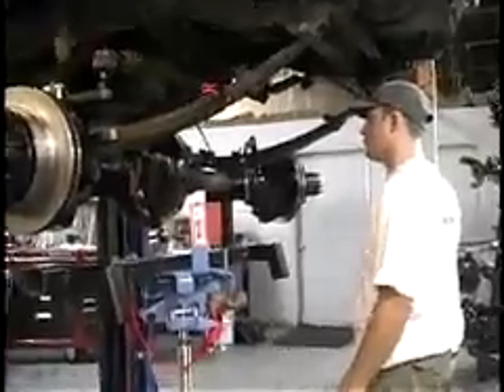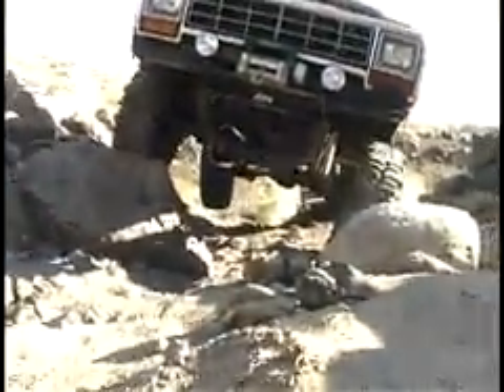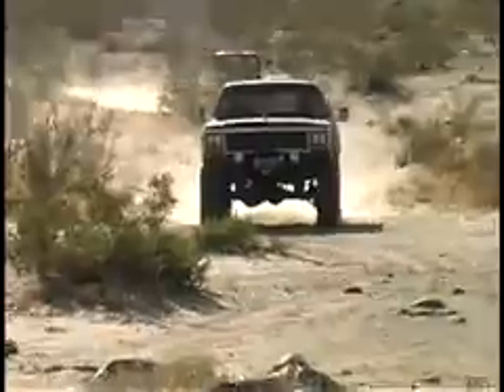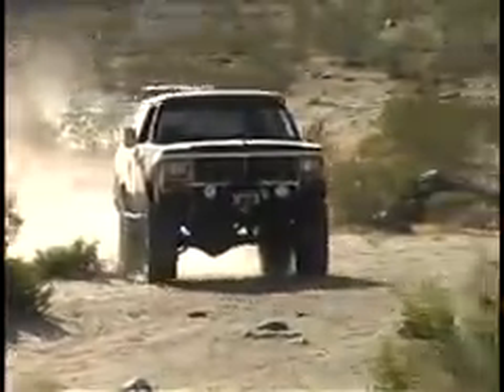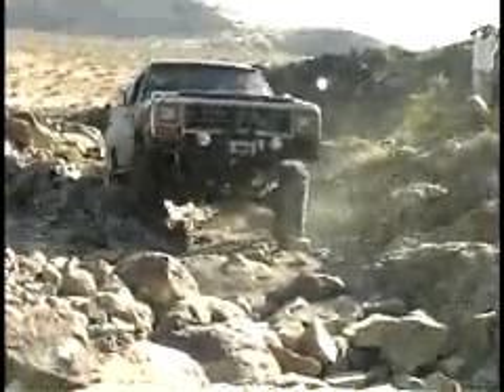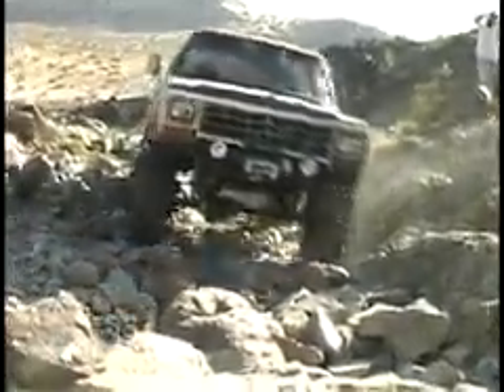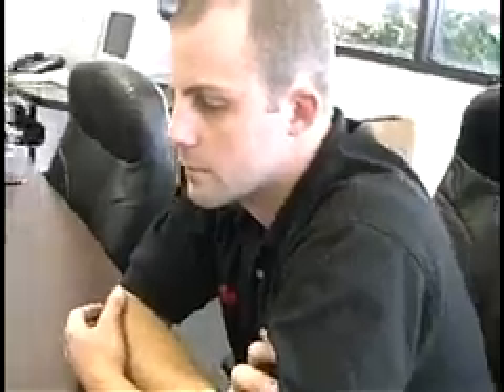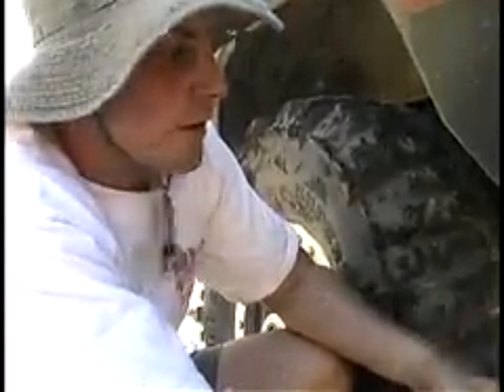4-Wheel & Off-Road Magazine's Christian Hazel breaks an axleshaft--on purpose, Part 5, circa 2001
4-Wheel & Off-Road Magazine's Christian Hazel breaks an axleshaft--on purpose, Part 5